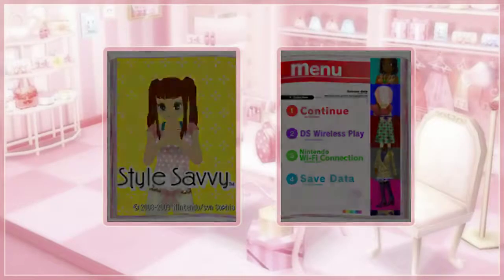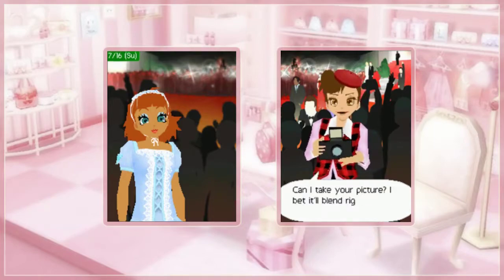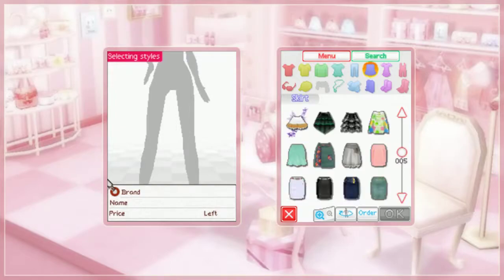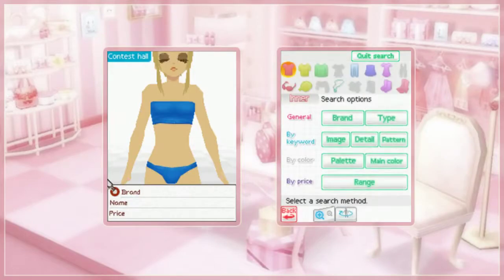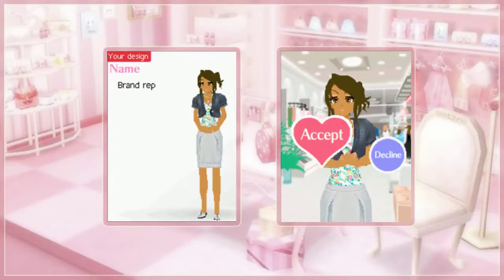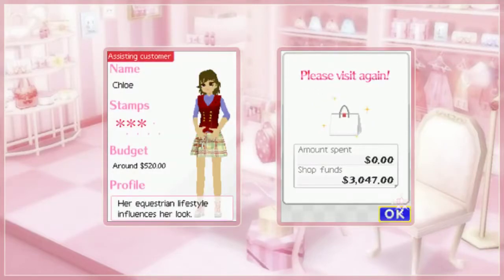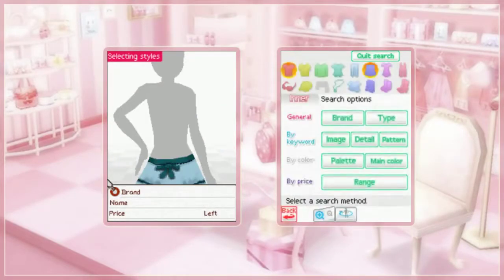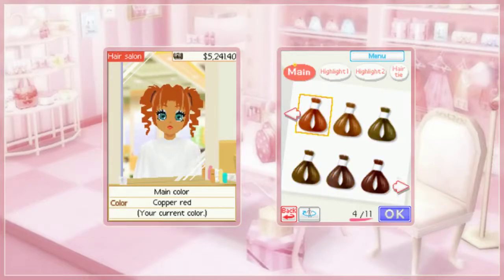Let's Play Style Savvy, Part 7: Summer Blockbuster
Jelly gets invited to a movie premiere and manages to make it to the top of her game in the fashion contest world (but wait, there's more!) All this and a philosophical question involving what the punk rock equivalent of "jazz hands" would be in this installment of Let's Play Style Savvy!